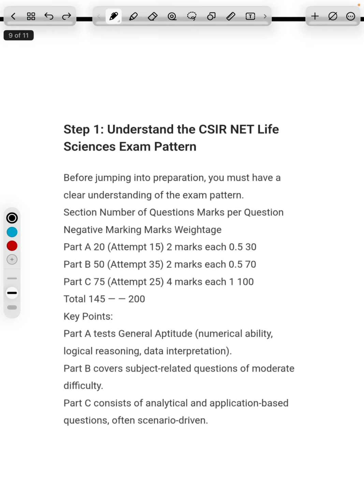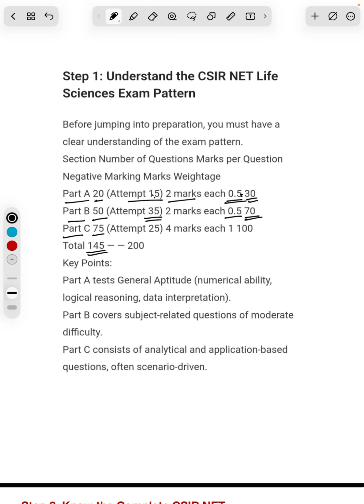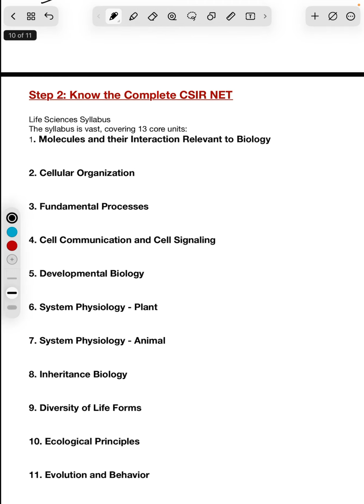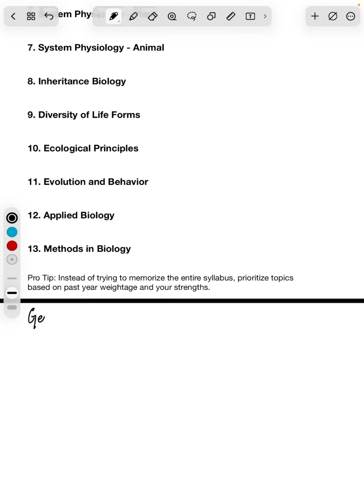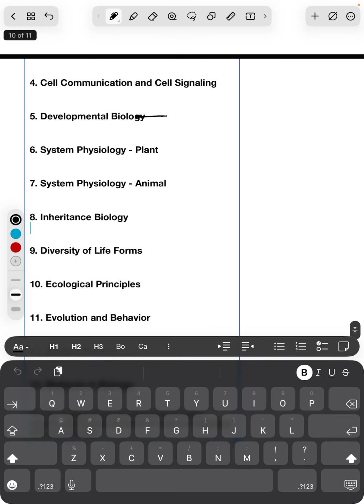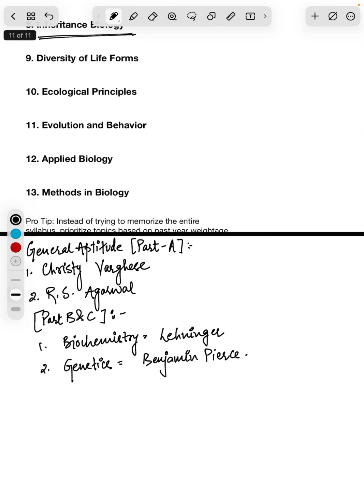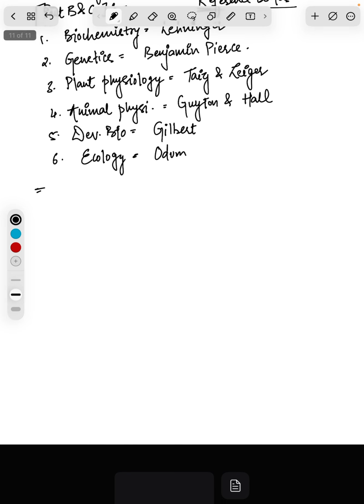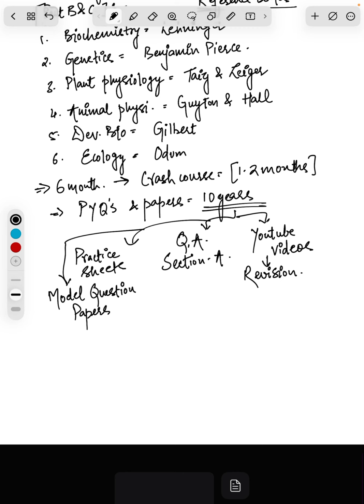Part A: CSIR NET Biology Preparation | Syllabus, Books & Study Strategy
In this video, I will explain:
Biology syllabus from school level to CSIR-NET
The right books to follow
And a clear preparation strategy for each level.
This video is useful for Class 9, Class 11, NEET aspirants, MSc students, and CSIR-NET Life Sciences aspirants.”